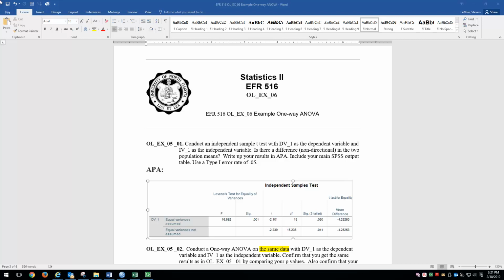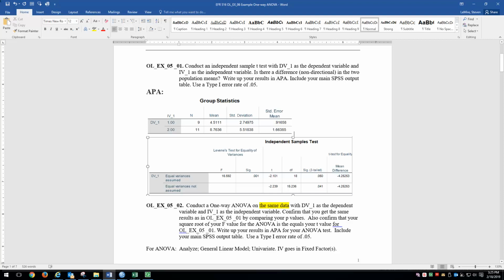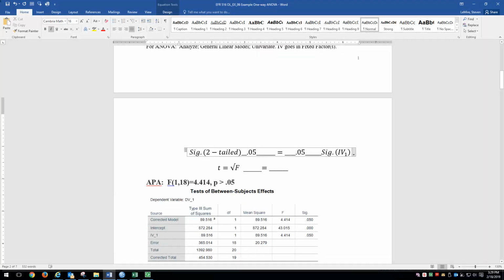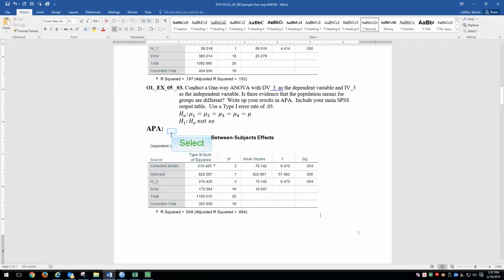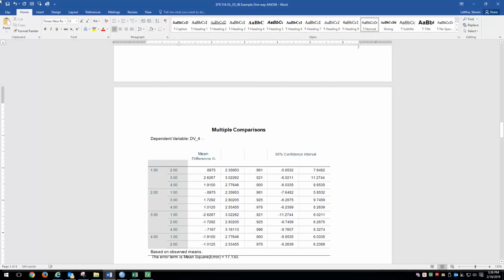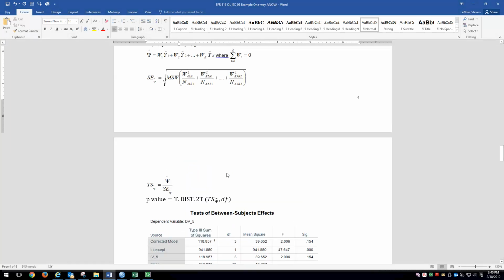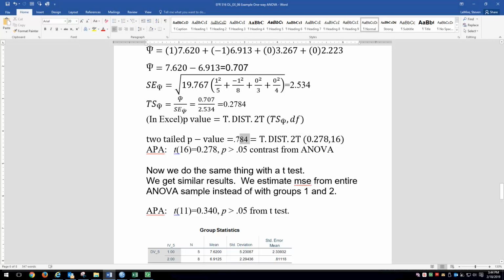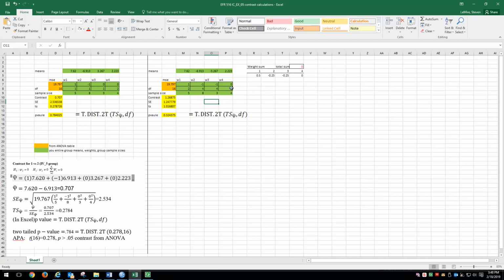EFR 516 OL_EX_06 Example One-way ANOVA